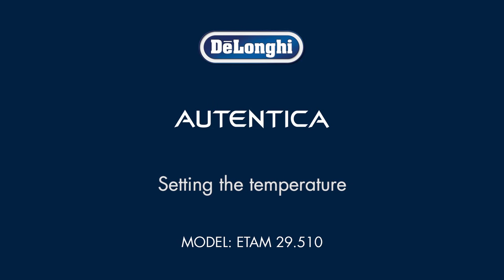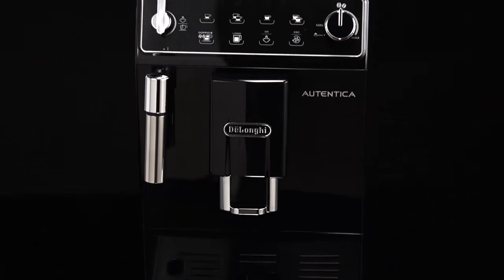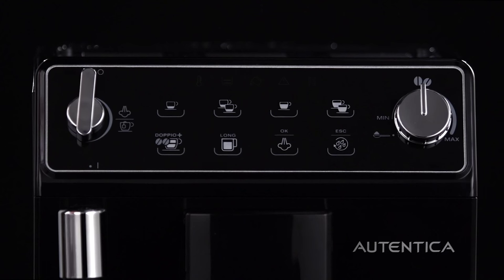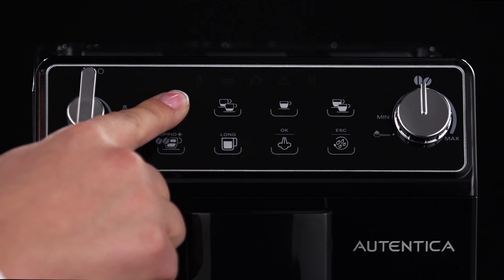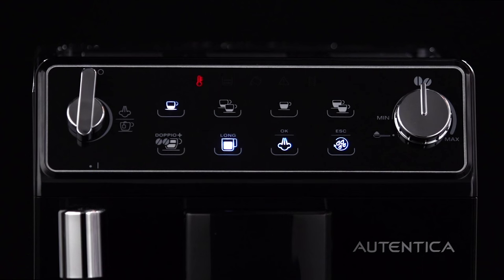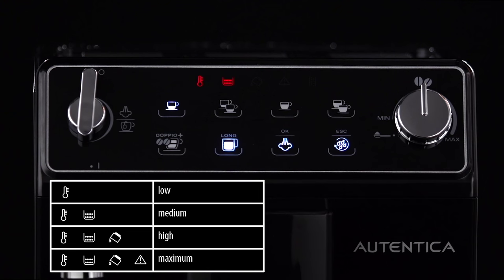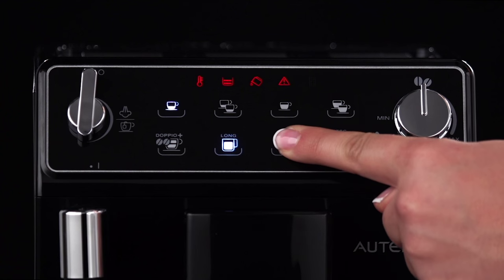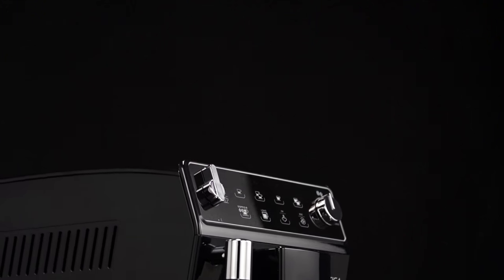How to Set the Temperature of Your De'Longhi Autentica ETAM 29.510.SBCoffee Machine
Watch this short video to find out how you can adjust the temperature  of coffee used to make the coffee in your De'Longhi Autentica ETAM 29.510.SB coffee machine. For more videos in this series see the below links: